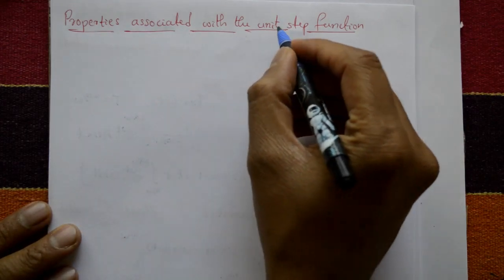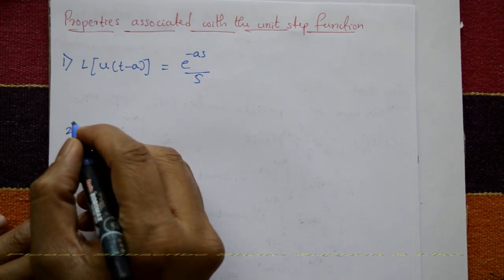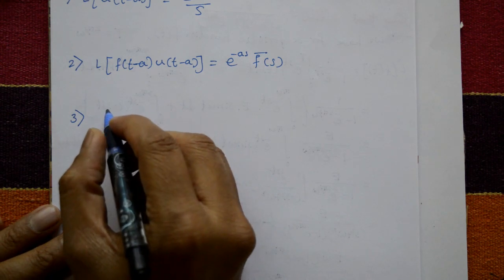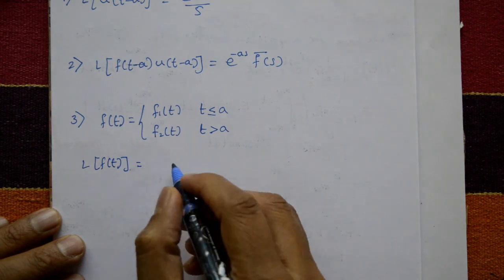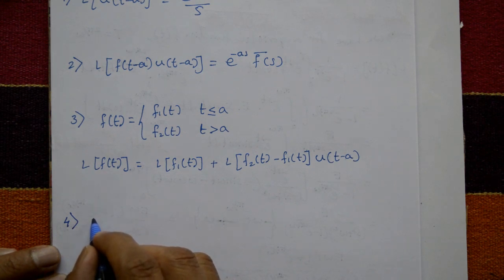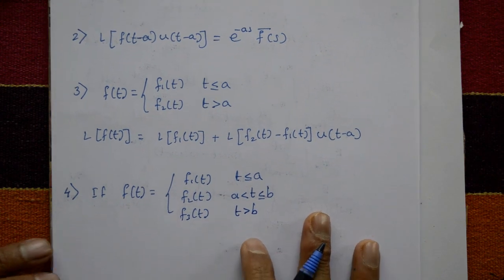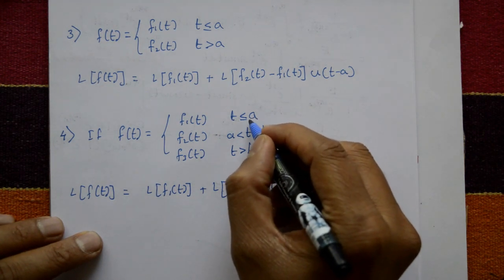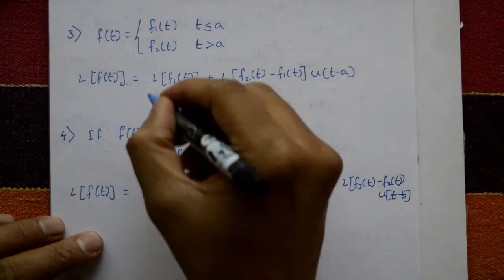Laplace transform of unit step function simple & easy four properties by easy maths easy tricks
In this video explaining Laplace transform of unit step function basic properties. This is simple properties.